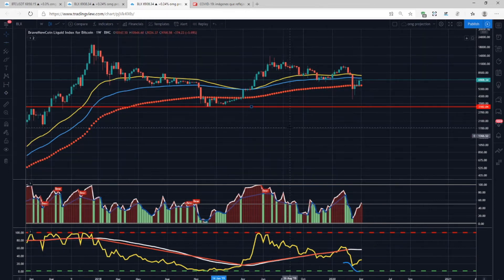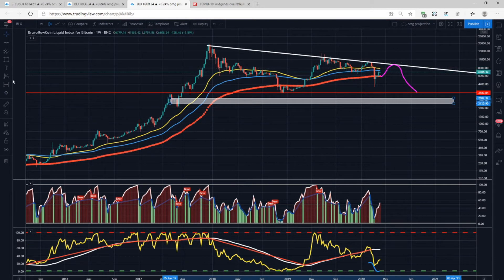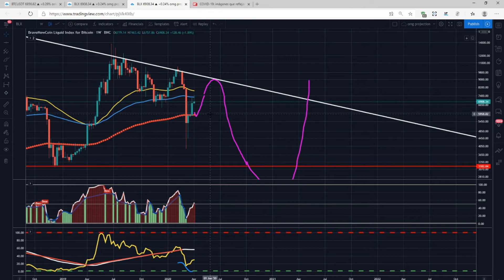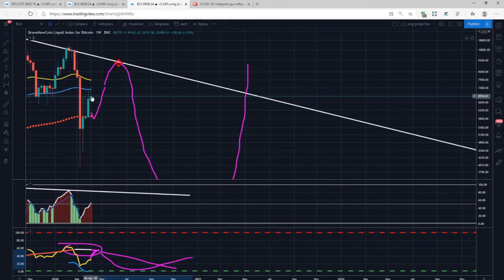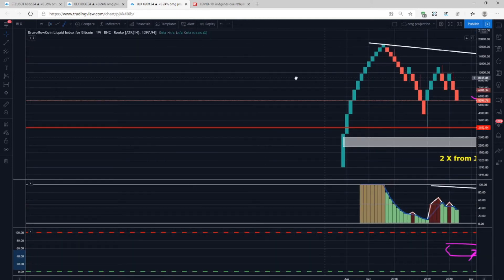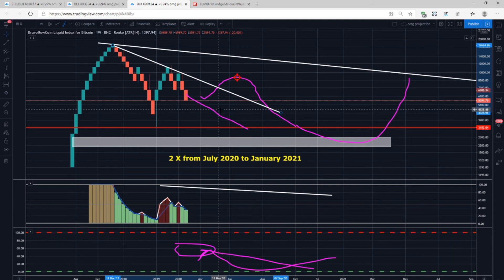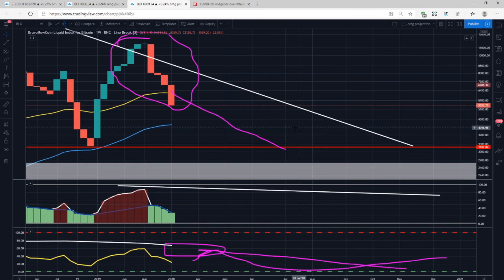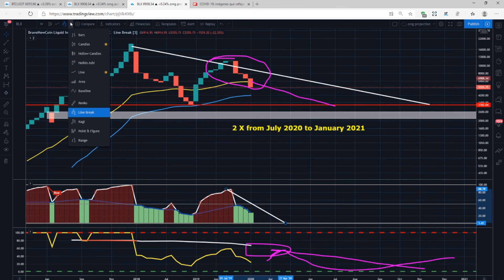Bitcoin prices weekly analysis, Bullish or Bearish?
In this video I review today's price action on the BTC (BLX) weekly, what to expect for the end of this week and during this month before the halving.

5 minutes news & analysis related to: Stock market, NBA, film and entertainment.

FiveBe cannot be held liable for any losses you may take trading cryptocurrency or stock Market.

FiveBe cannot be held liable for any general issue you may have if you decide to take actions or do something based or related with my content.

By watching my videos you have agreed that you understand and follow my rules regarding this Disclaimer and you waive your rights for any legal action against me or my channel.